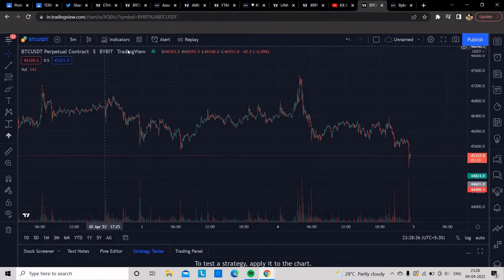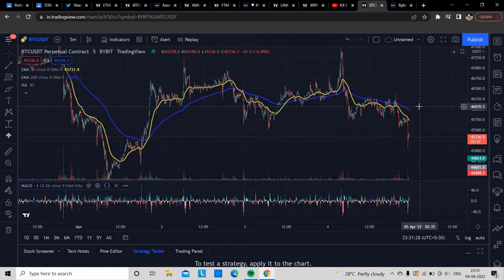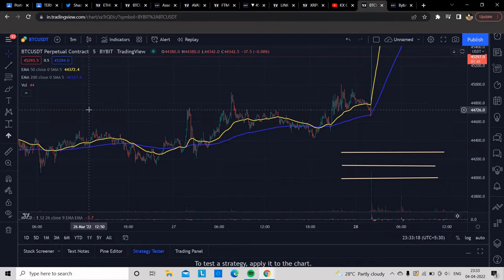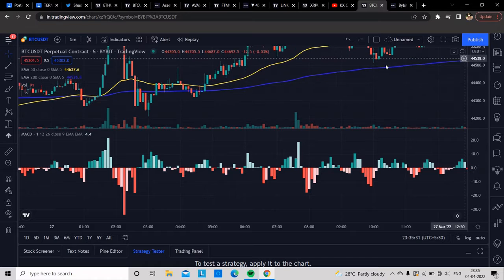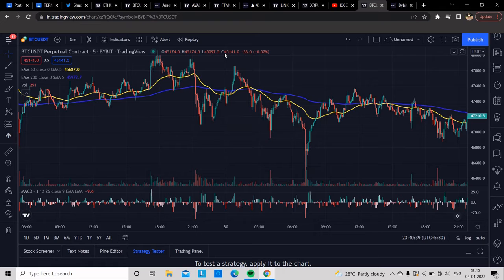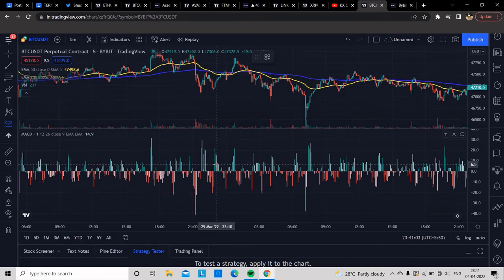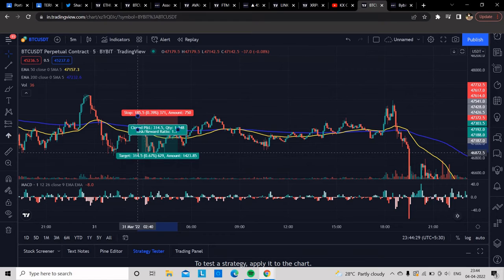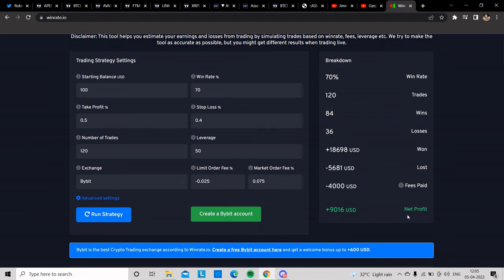Best 5 Minute Crypto Scalping Strategy ( EASY TO USE AND HIGHLY PROFITABLE )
✅ Lowest trading fees     ✅ Best Exchange 2021     ✅ Get $600 FREE after deposit

In this video, I will show you my favourite crypto scalping strategy for the 5 min time frame. It's using 3 different indicators and has the potential to turn $100 into $10000 if done right.

This crypto scalping strategy for the 5 min time frame is based on a specific R:R where I take the profit at 0.5% and have the stop loss at 0.4% and using a 50x leverage. In order for this strategy to be successful, you need to have a win rate above 66% and you need an exchange with super low fees and high liquidity in the order books.